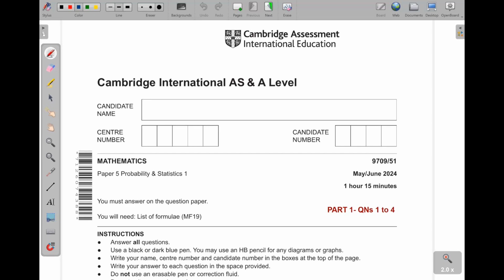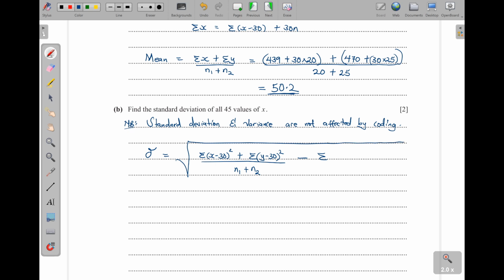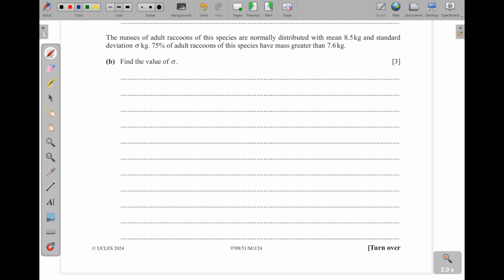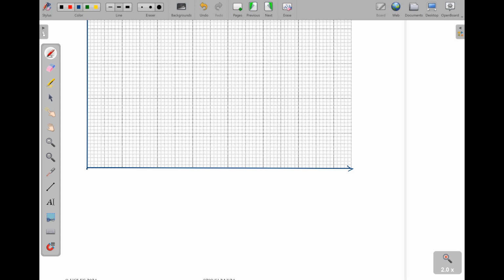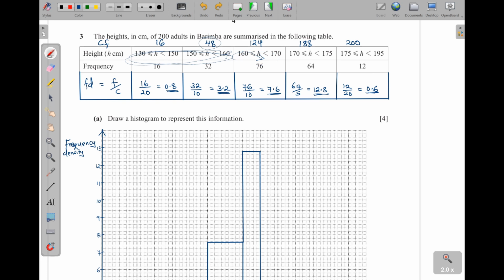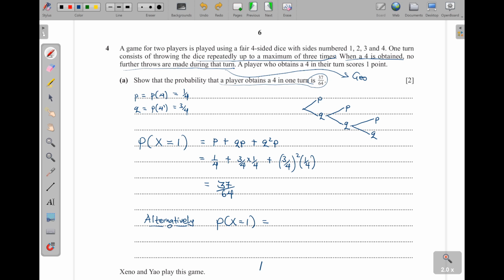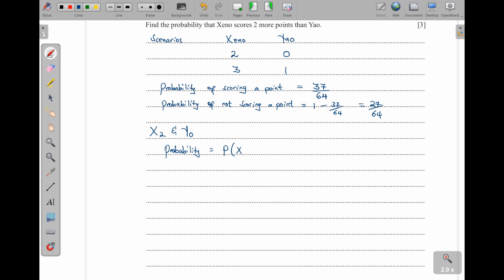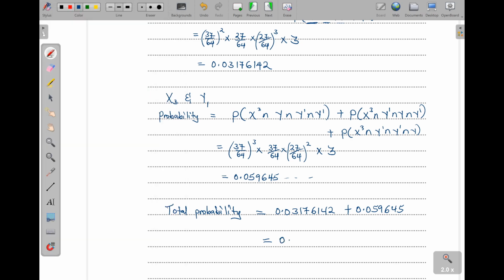9709/51/M/J/24 -- AS LEVEL MATHEMATICS PROBABILITY & STATISTICS PAPER 51 MAY/JUNE 2024 PART 1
Hello my my great viewers, here is a detailed walkthrough the Cambridge AS Level Mathematics Probability and Statistics 1 Paper 51 Part 1 ( Qns 1 to 4) for May/June 2024. In case of any queries, kindly drop them in the comment section. I will be glad to receive your feedback. May God bless you.